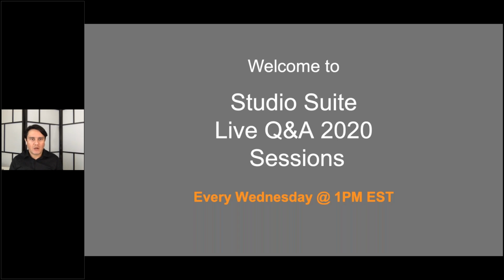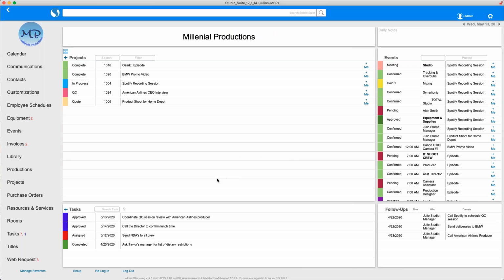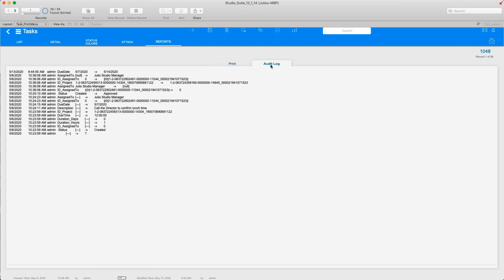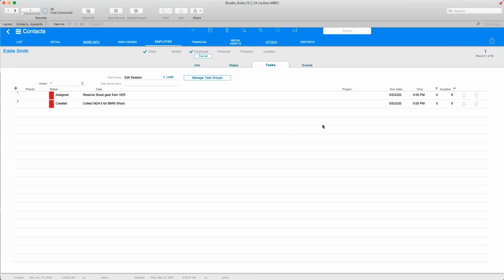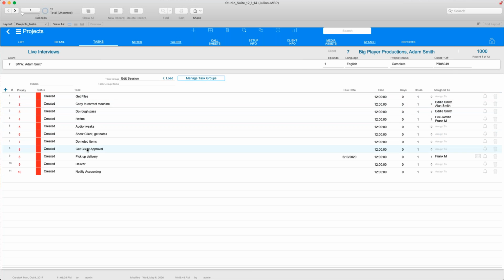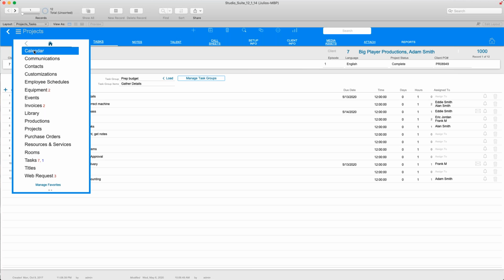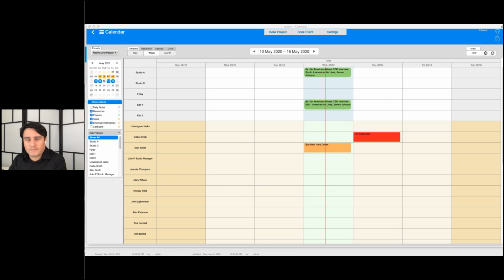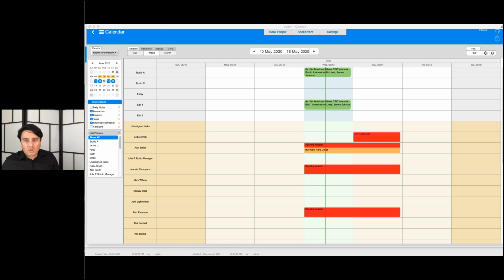Studio Suite 12 - How to keep track of your Tasks. (May 13, 2020)